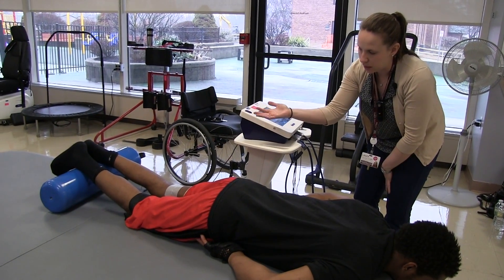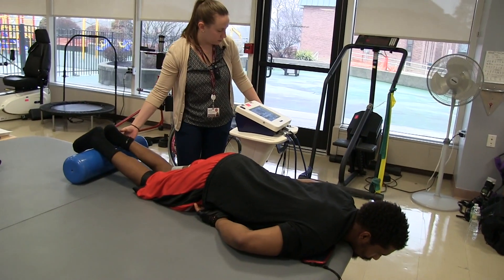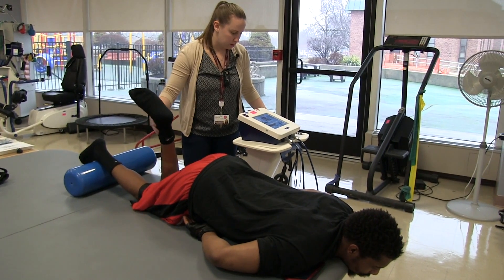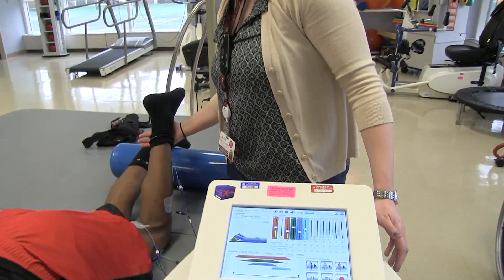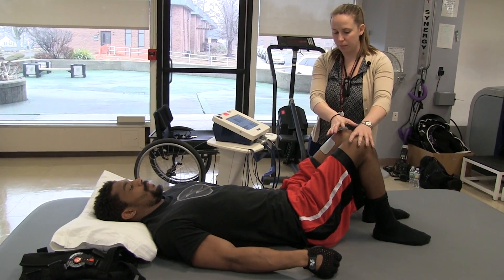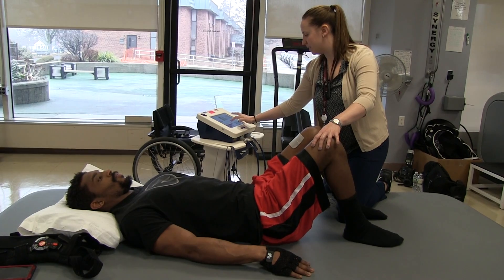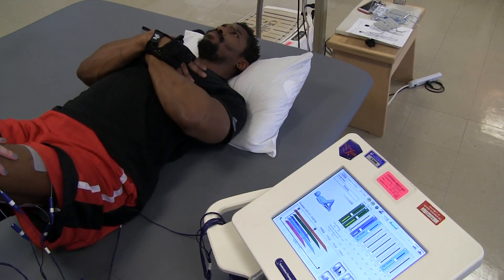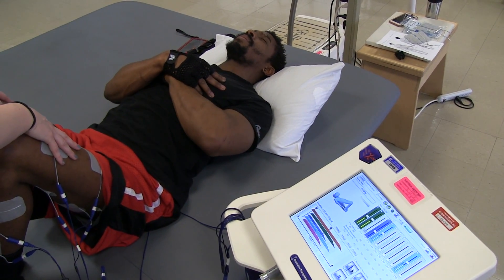Patient with Spinal Cord Injury using the Xcite Functional Electrical Stimulation (FES) System.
The Xcite is a Functional Electrical Stimulation
system that is used to elicit a contraction in weak muscles
in order to strengthen them or to prevent further muscle atrophy.
 It can also be used to fatigue muscles that exhibit unwanted spasticity.

In this video, Devon is using the system to perform a specific exercise
 (hamstring curls)
followed by a functional activity (bridging)
 in order to activate and strengthen primarily his hamstrings and glutes.

By doing specific tasks with the functional e-stim
 that the Xcite provides,
 it can promote muscle strengthening,
 decreased muscle spasticity,
 increased blood circulation,
and improve or maintain range of motion,
which could overall improve the health of someone
recovering from a spinal cord injury.